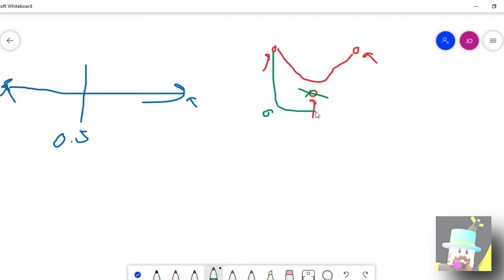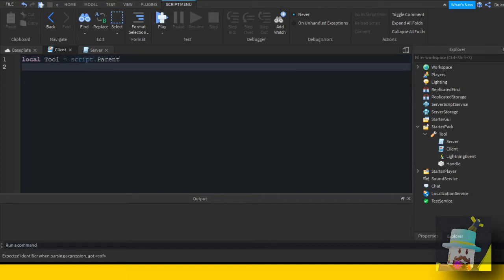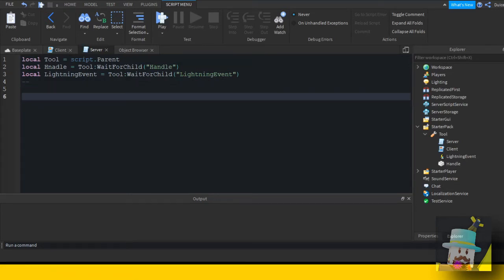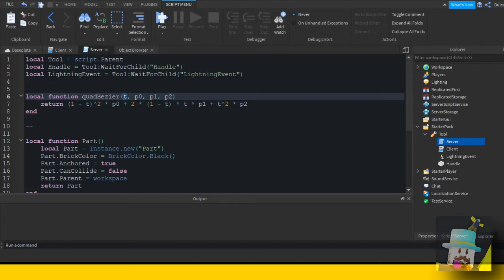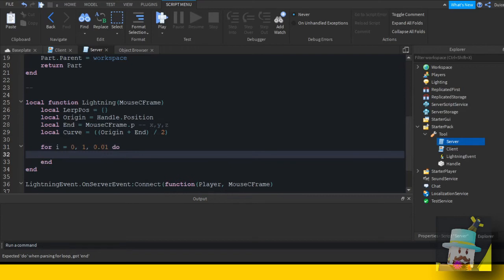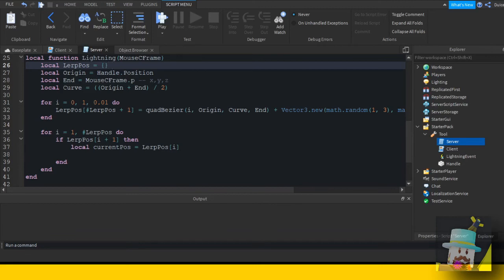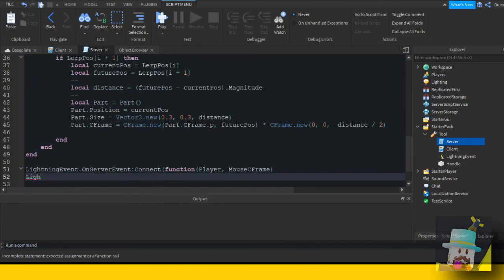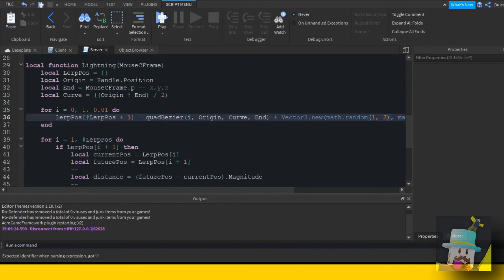LIGHTNING USING BEZIER CURVES | ROBLOX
Wohoo! You've made it. How was it?

You're able to change how many points you want so that it looks like actual lightning! If you'll like to check out the game and edit it yourself, here's the link!